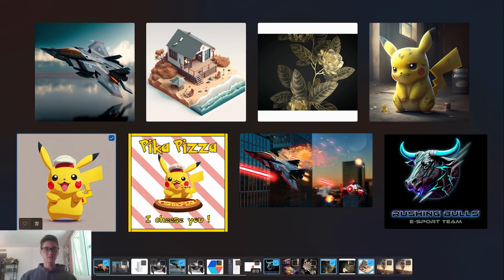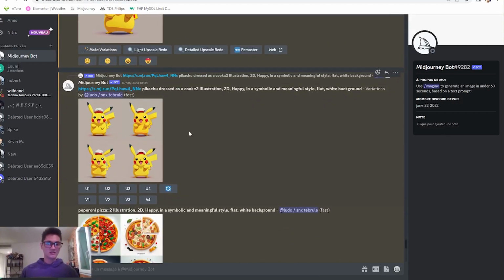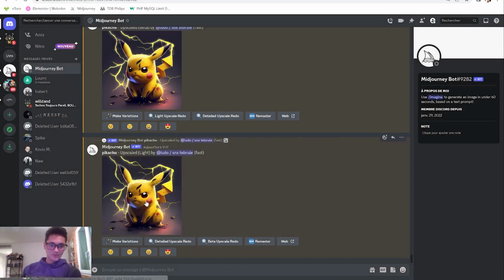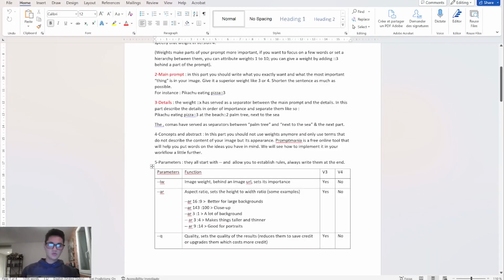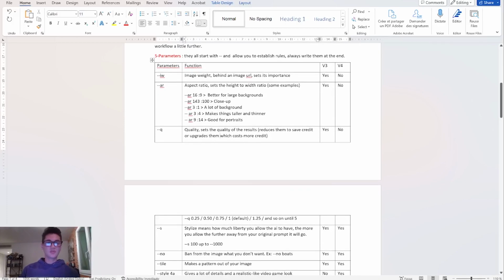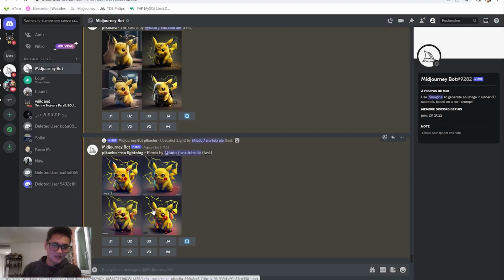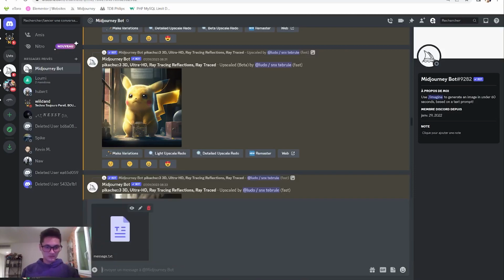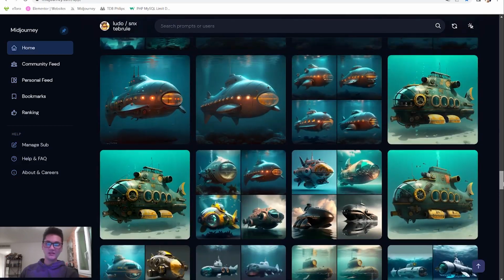Midjourney FULL GUIDE + pro tip 2023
Learn how to use Midjourney's artificial intelligence in order to improve your graphic design artwork. In this video I will cover version 3 and 4 as well as some prompts tips and a free online tool called Promptmania.